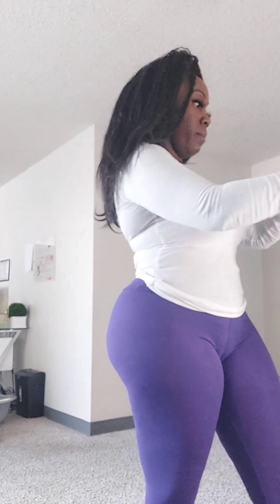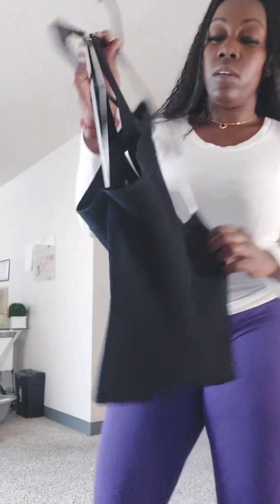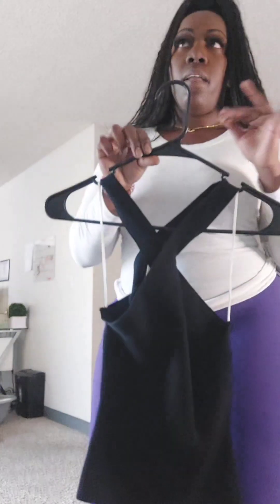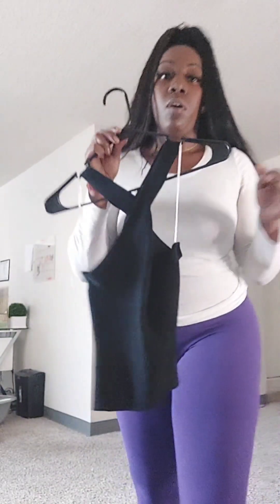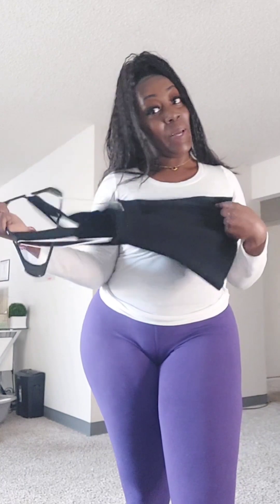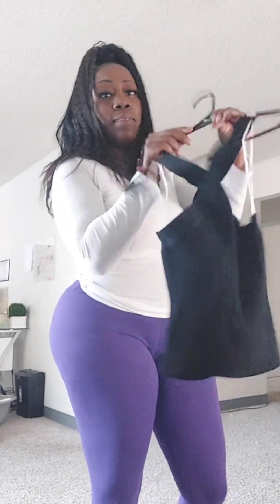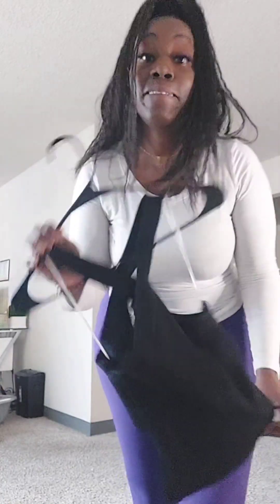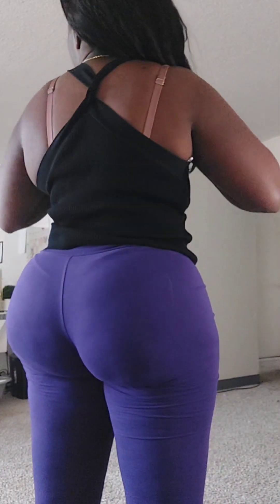This top is getting moved to thee back of the closet